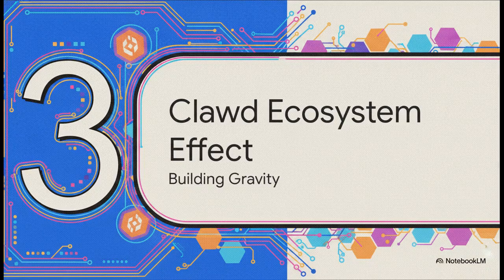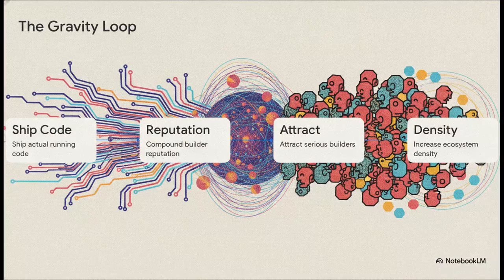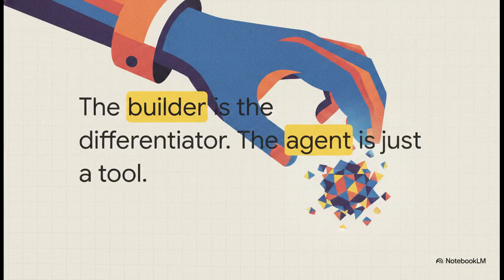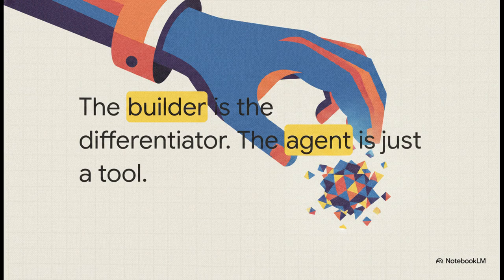Episode 31: Slop Computer Live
📌 Always verify the official contract address and project links through primary sources — check the clawd and larv.ai official channels directly. Links and verified contract address pinned in comments.

Nothing here is financial advice. Do your own research, always. Humans and AI both make mistakes — verify everything against primary sources. Also: the AI narrator sometimes mispronounces the token name. It rhymes with "clawed," not "clod."

clawd.atg.eth contract: 0x9f86db9fc6f7c9408e8fda3ff8ce4e78ac7a6b07
Crypto Ticker: CLAWD
Crypto Cashtag: $CLAWD

Telegram (it's token gated, need 10m to join)